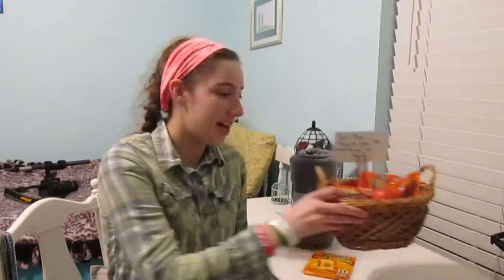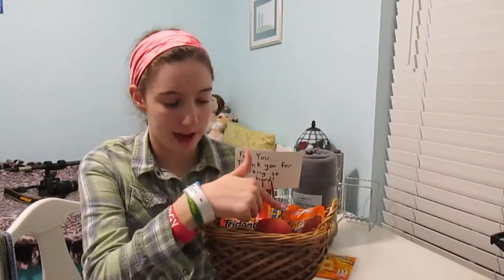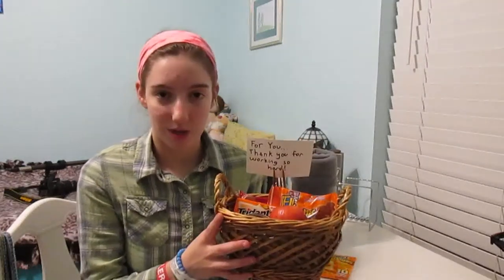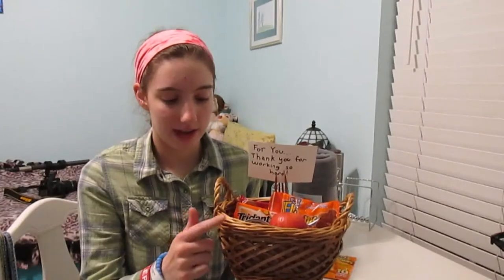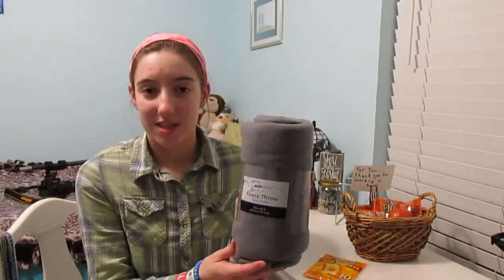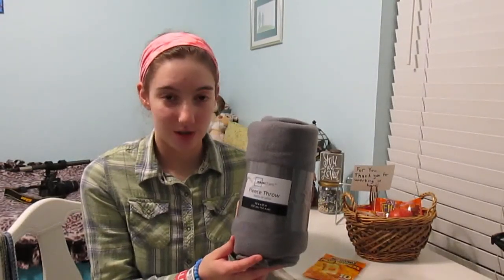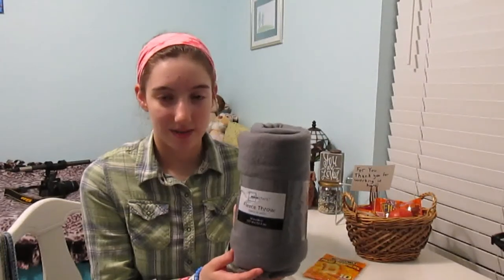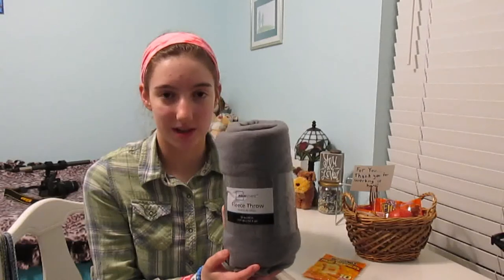Three Ways to Spread Christmas Cheer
Merry Christmas, everyone!  Today I'm showing you three ways to spread Christmas cheer.